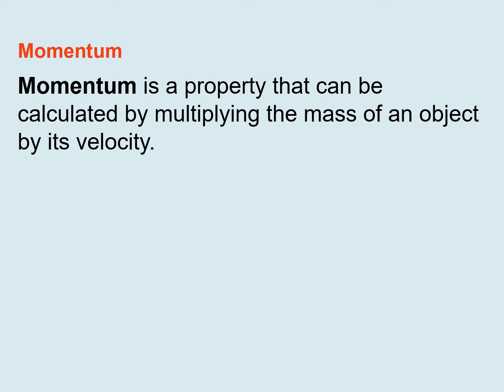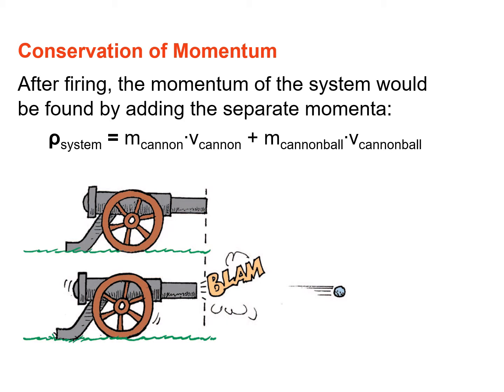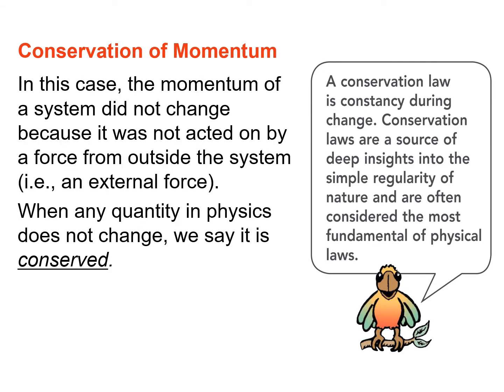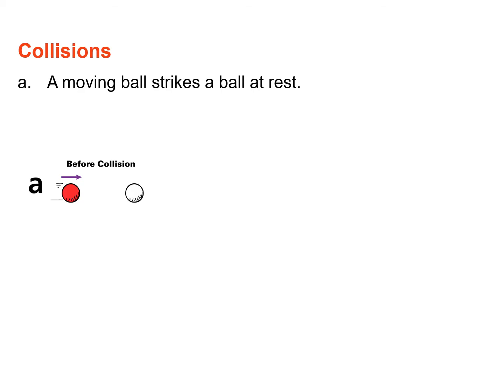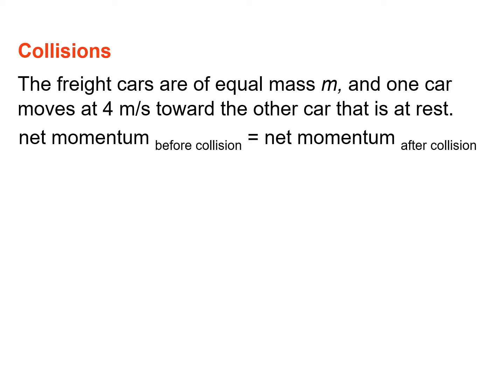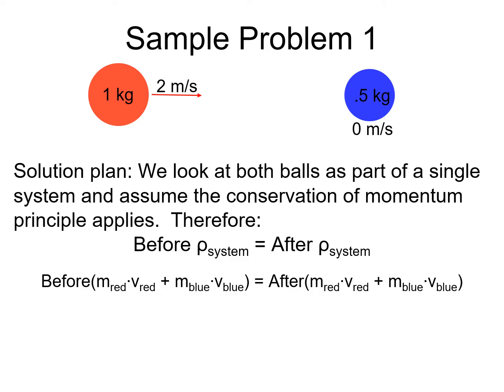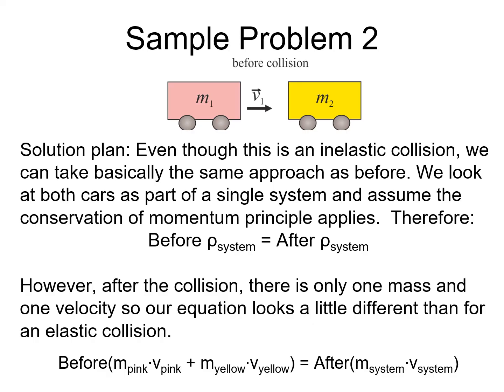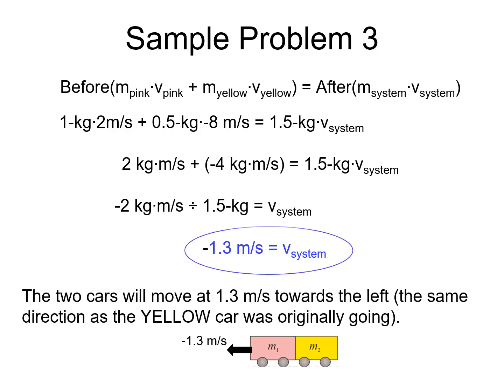Conservation of Momentum video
Lecture about the physics principle of momentum conservation.